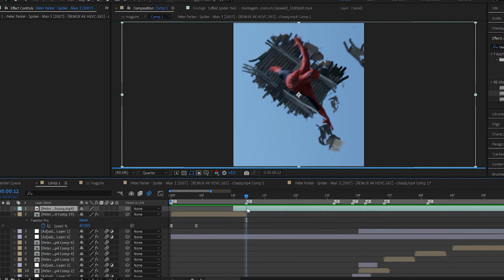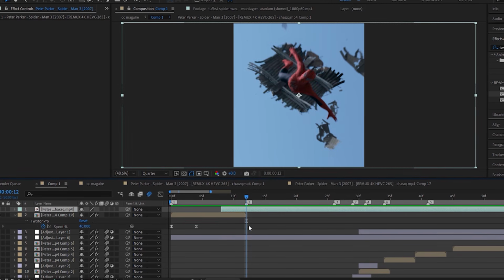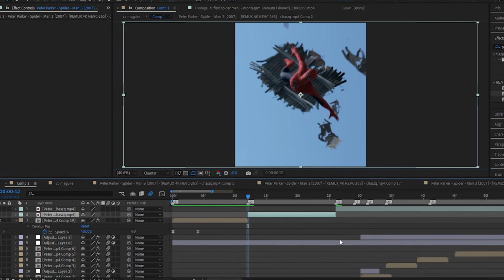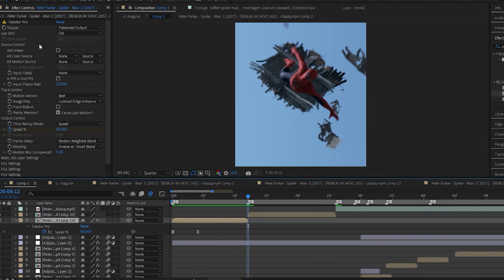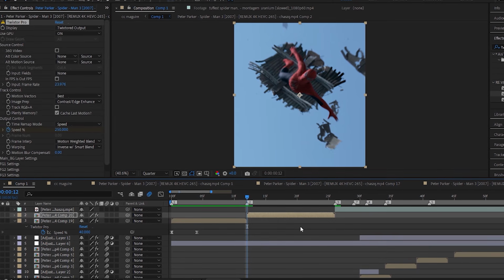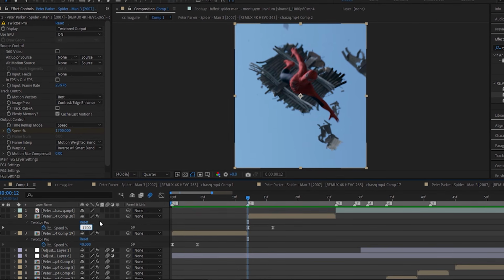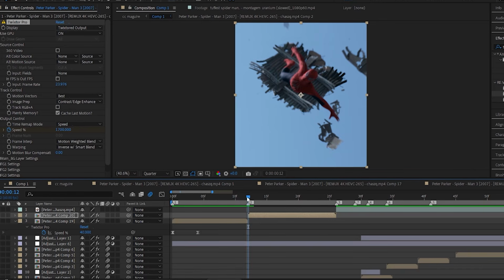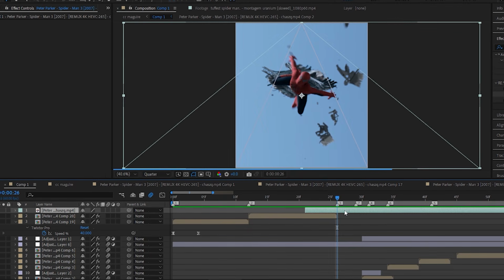HOBO FAST TWIXTOR EFFECT IN AFTER EFFECTS 🔥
In this After Effects tutorial, I'll show you how to create a **HOBO FAST TWIXTOR / Velocity Edit using professional motion blur, frame blending, speed ramping and Twixtor techniques.

You’ll learn how to make your footage look **smooth, fast and cinematic** using Adobe After Effects.

* HOBO FAST TWIXTOR effect
* Smooth Twixtor settings
* Speed Ramping
* Motion Blur
* Frame Blending
* Velocity Editing
* Ghost / Echo Trails
* RGB Split & Chromatic Aberration
* Cinematic Color & Sharpening
* Professional After Effects workflow

📁 PROJECT FILES

 SOFTWARE USED

More advanced **After Effects, Twixtor, Velocity & Motion Graphics tutorials** coming soon.